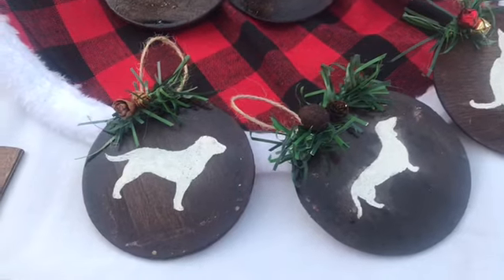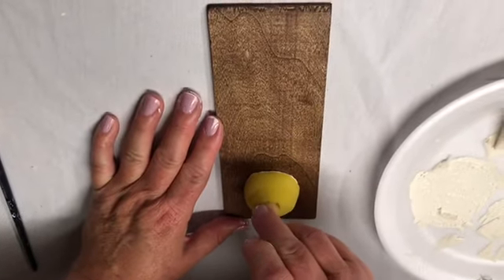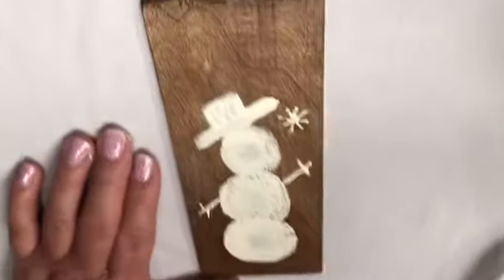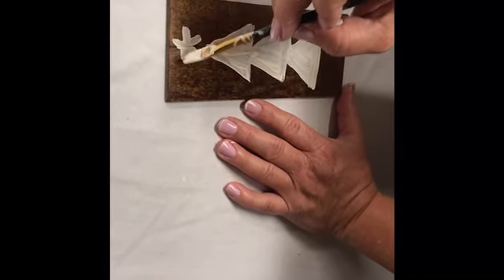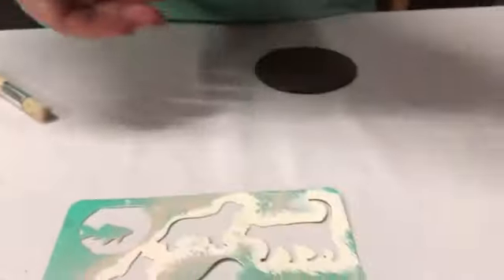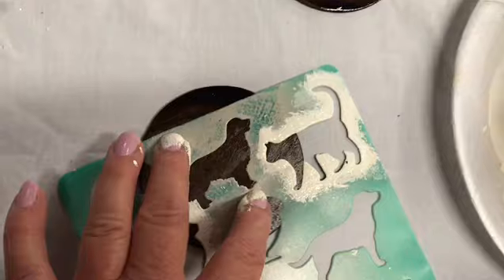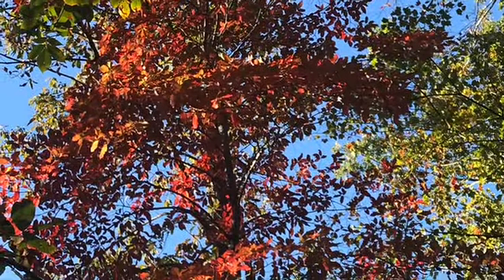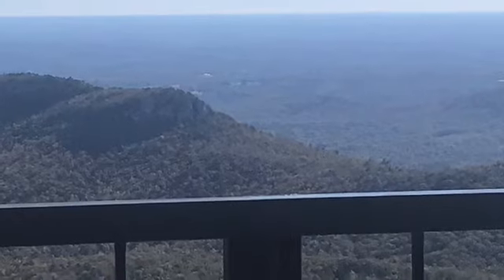CHRISTMAS ORNAMENTS and WOODEN SIGNS DIY | Sunday Funday challenge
Simple step by step tutorial for adorable wooden Christmas ornaments and wooden planks. Made with items purchased from the dollartree, dollargeneral, and walmart making them very affordable, great to decorate with or for gifts!

My pics and video from hanging rock state park